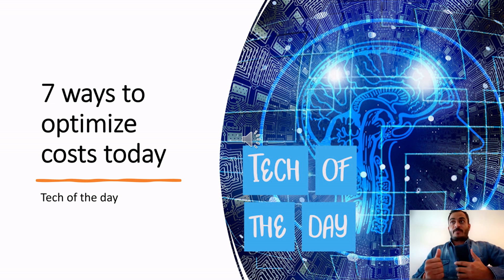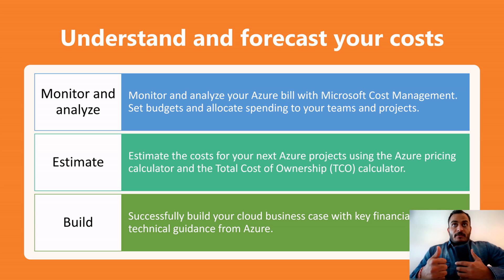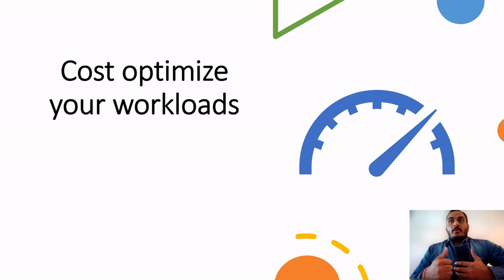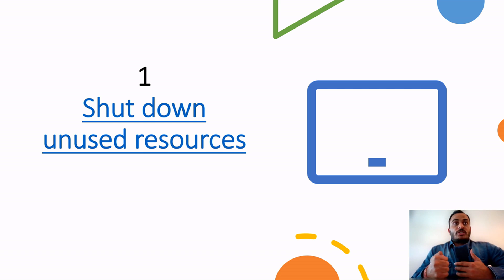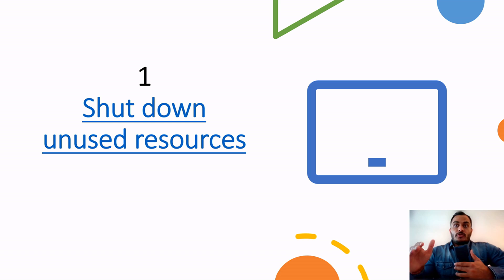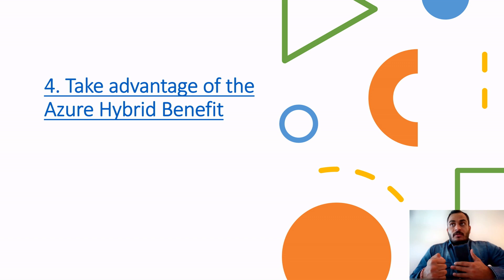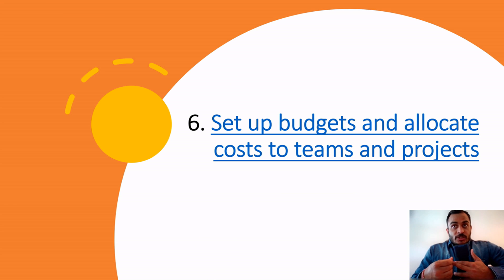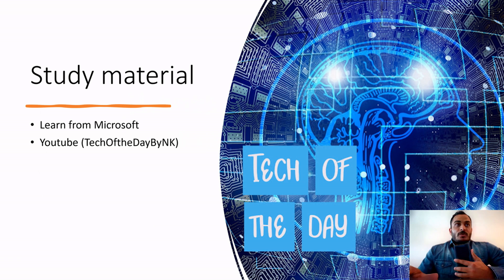7 ways to optimize Azure costs today | How to save on your azure bills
Understand and forecast your costs
Monitor and analyze your Azure bill with Microsoft Cost Management. Set budgets and allocate spending to your teams and projects.
Estimate the costs for your next Azure projects using the Azure pricing calculator and the Total Cost of Ownership (TCO) calculator.
Successfully build your cloud business case with key financial and technical guidance from Azure.
Cost optimize your workloads
Follow your Azure Advisor best practice recommendations for cost savings.
Review your workload architecture for cost optimization using the Microsoft Azure Well-Architected Review assessment and the Microsoft Azure Well-Architected Framework design documentation.
Save with Azure offers and licensing terms such as the Azure Hybrid Benefit, paying in advance for predictable workloads with reservations, Azure Spot Virtual Machines, and Azure dev/test pricing.

Control your costs
Mitigate cloud spending risks by implementing cost management governance best practices at your company using the Microsoft Cloud Adoption Framework for Azure.
Implement cost controls and guardrails for your environment with Azure Policy.

1
Shut down unused resources
Identify idle virtual machines (VMs), ExpressRoute circuits, and other resources with Azure Advisor. Get recommendations on which resources to shut down, and see how much you would save.

2
Right-size underused resources
Find underutilized resources with Azure Advisor—and get recommendations on how to reduce your spend by reconfiguring or consolidating them.

3
Reserve instances for consistent workloads
Get a discount of up to 72 percent over pay-as-you-go pricing on Azure services when you prepay for a one- or three-year term with reservation pricing.

4
Take advantage of the Azure Hybrid Benefit
AWS is up to five times more expensive than Azure for Windows Server and SQL Server. Save big when you migrate your on-premises workloads to Azure.

5
Configure autoscaling
Save by dynamically allocating and de-allocating resources to match your performance needs.

6
Set up budgets and allocate costs to teams and projects

7
Choose the right Azure compute service
Azure offers many ways to host your code. Operate more cost efficiently by selecting the right compute service for your application.

00:00 Introduction
00:37 Basic concepts before ways to optimize
03:08 Optimize by shutting resourcs
03:31 Right size underused resources
03:54 Reserve instance
04:16 Azure Hybrid
04:59 Azure Autoscaling
05:16 Setup azure budget and costs
05:39 Choose right compute service